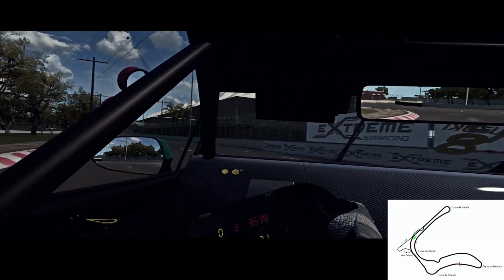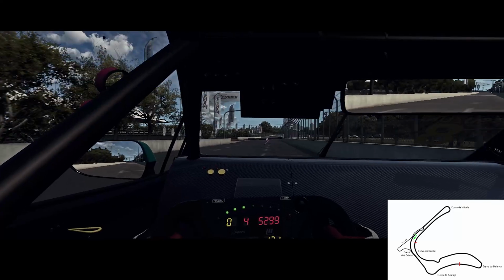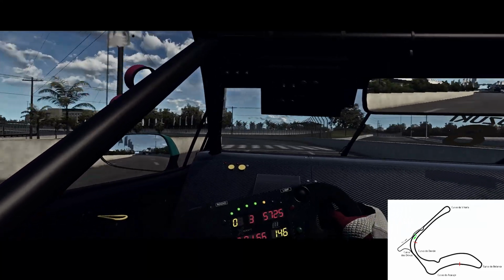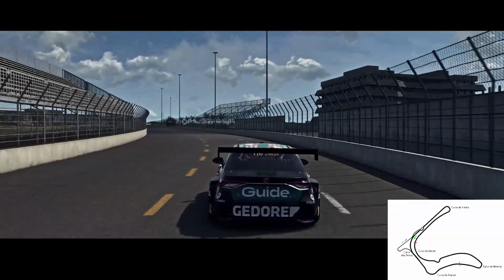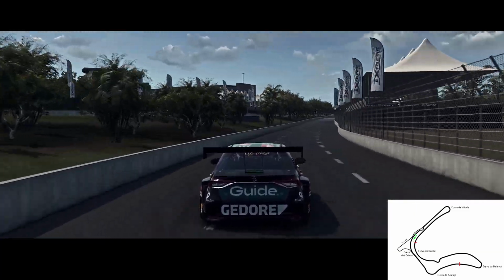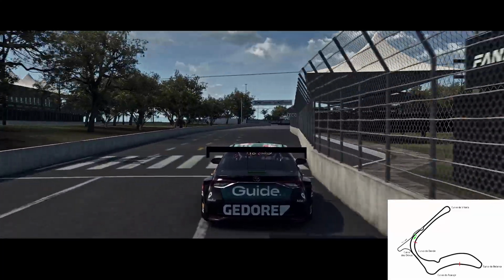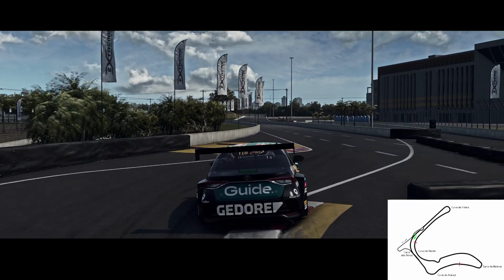World Record (Hot Lap) Salvador Street Circuit Stock Car Pro 2022 | 1:11.550 | Automobilista 2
While preparing for the last race of my Stock Car Pro Custom Championship I spent some time in Time Trial to find a good setup and pace. To my surprise, I eventually ended up no. 1 on the leaderboard with a 1:11.550. Here's the lap and my thoughts on it and the track.

The Brazilian Stock Car Pro Series is one of the best touring car series worldwide. Introduced in 1979, it celebrates its 44th season in 2022. Many of the country’s all-time great racers, including Formula 1 and IndyCar race drivers and winners such as Rubens Barrichello, Felipe Massa, Nelson Piquet Jr., and Ricardo Zonta, as well as IndyCar and Indianapolis 500 champion Tony Kanaan.

GEAR I ACTUALLY USE AND YOU MIGHT LIKE

GoPro HERO9

Pro Standard Grill Mount 2.0

Monitor (AOC Gaming CU34G2X WQHD)

Sound Card (Sound BlasterX G6 7.1 HD external Gaming and USB)7

In-Ear Headphones (final E500 Immersive 3D Live Sound)

Titanwolf Mousepad 1200x400 mm

SteelSeries QcK Mini - Gaming-Mauspad (250mm x 210mm x 2mm)